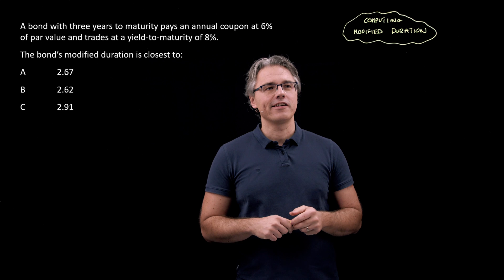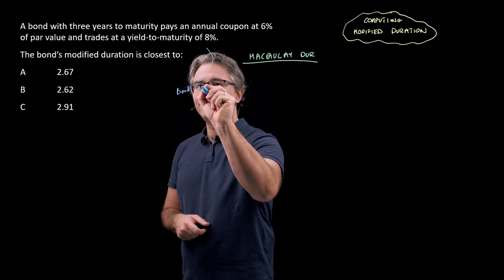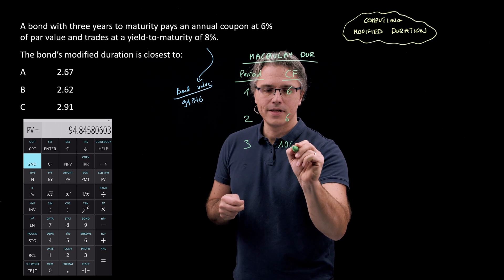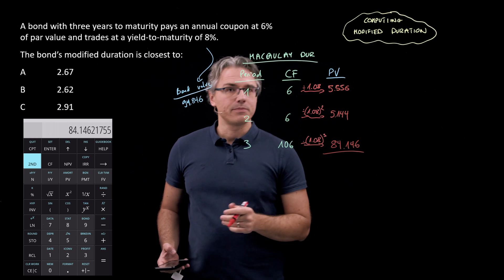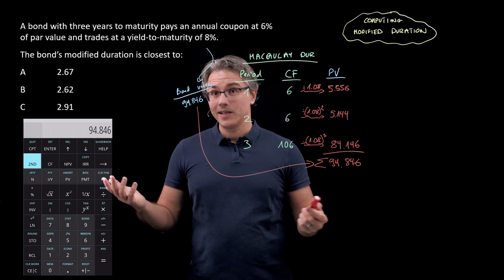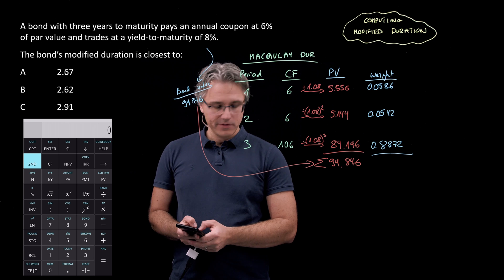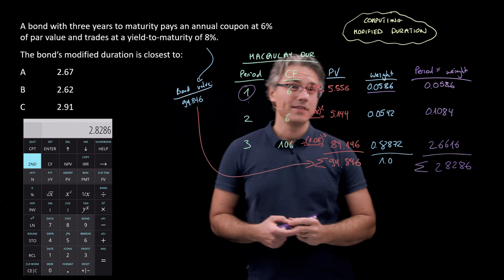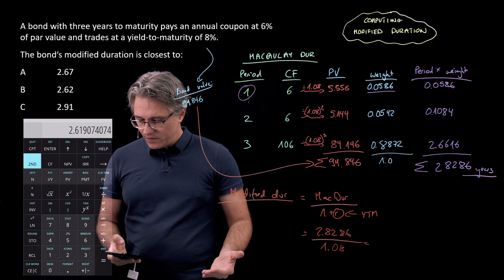Computing modified duration (for the CFA Level 1 exam)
Computing modified duration (for the CFA Level 1 exam) explores the steps needed to calculate modified duration for a coupon-payng bond with a given YTM (yield to maturity).

This video explores topics covered in Lesson 2, Learning Module 11 of the Fixed Income section of the 2026 CFA Level 1 Curriculum.

LOS:
- define, calculate, and interpret modified duration, money duration, and the price value of a basis point (PVBP)